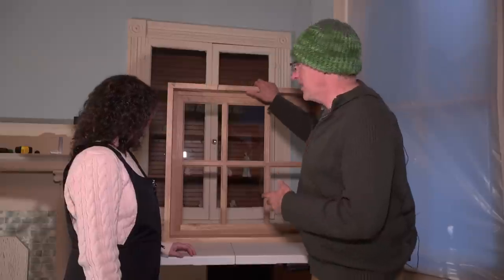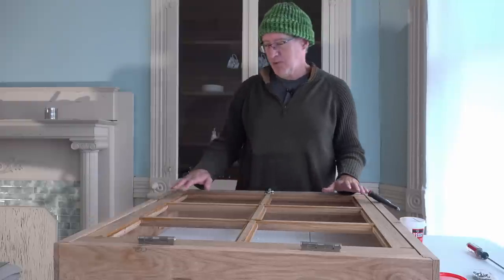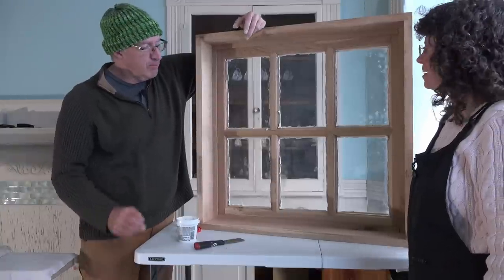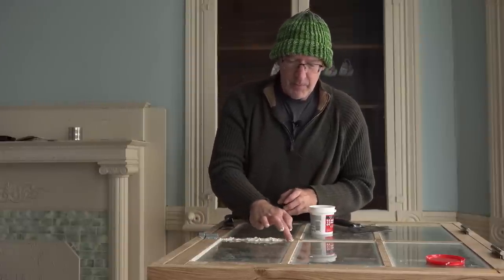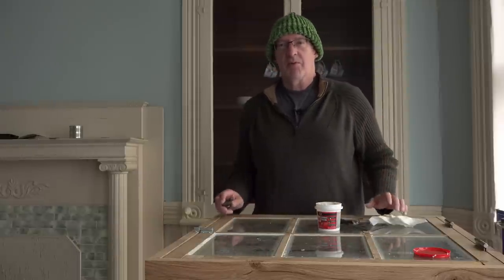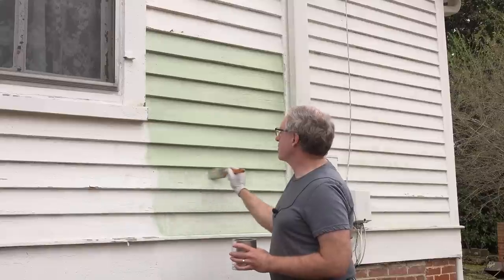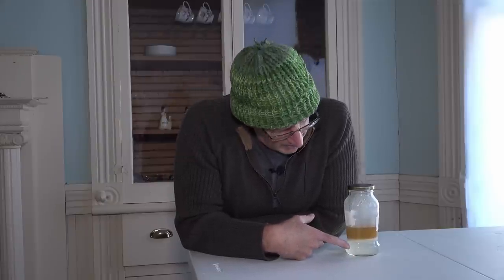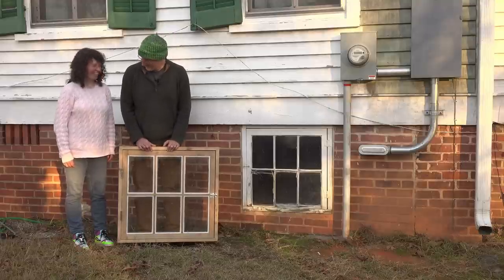EP112 Building a New Window for our Victorian House Pt3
We install new glass into the window and demonstrate how to use glazing putty.